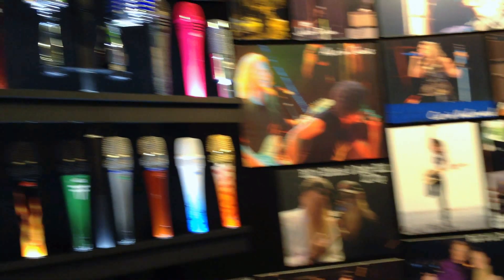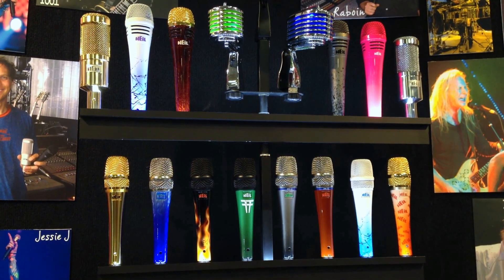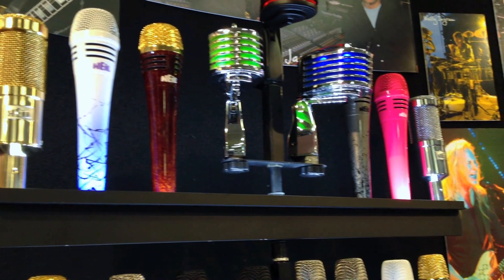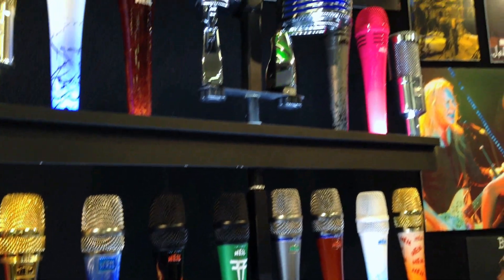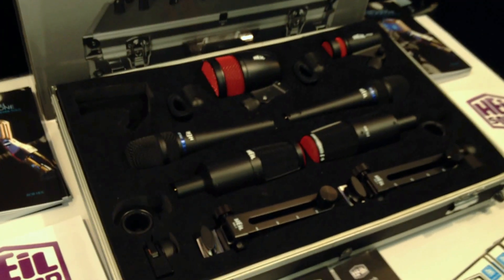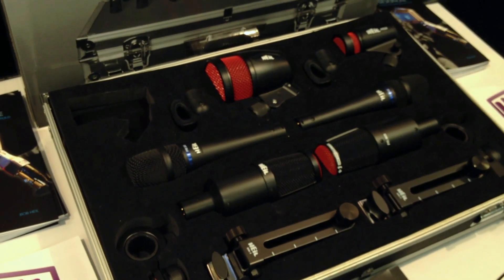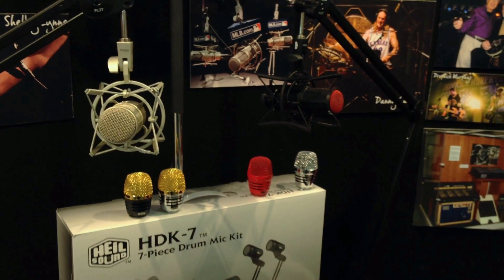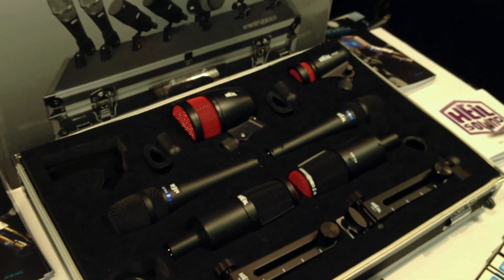NAMM 2013 Microphones "Heil Sound Mics"